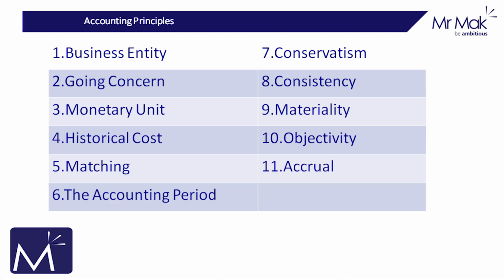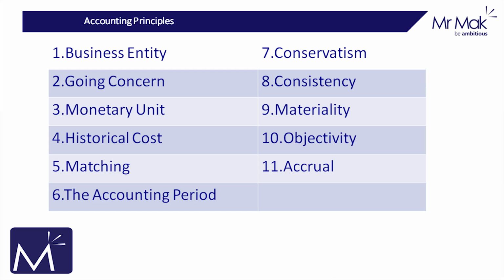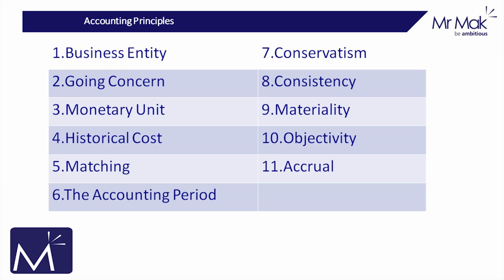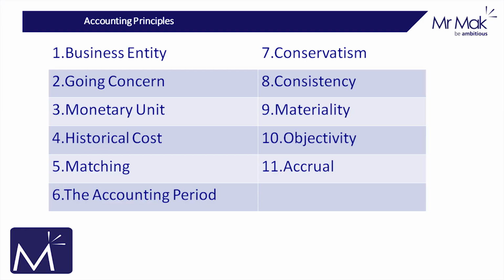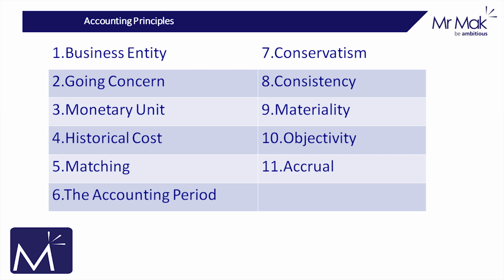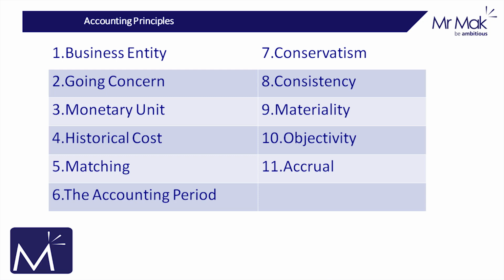Accounting Principles – Part 2